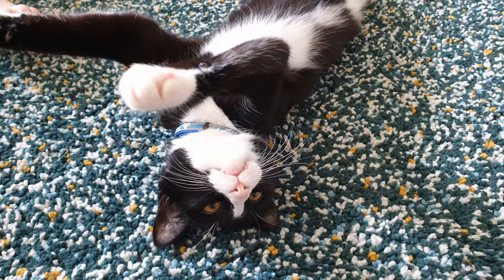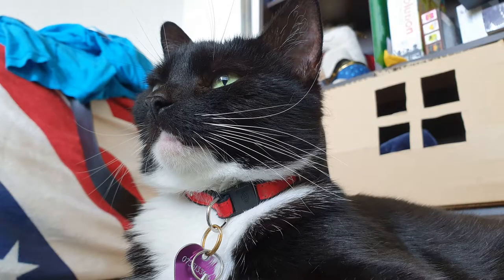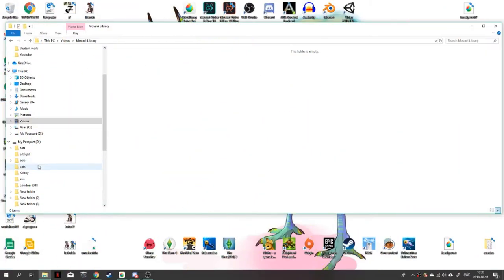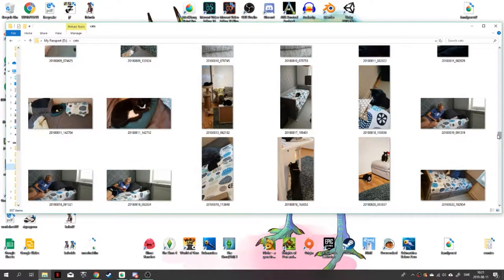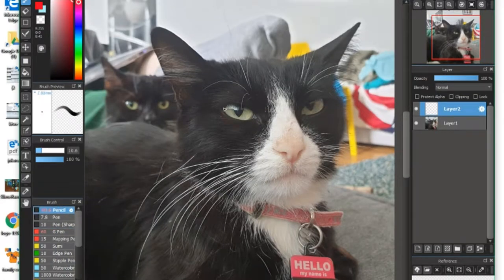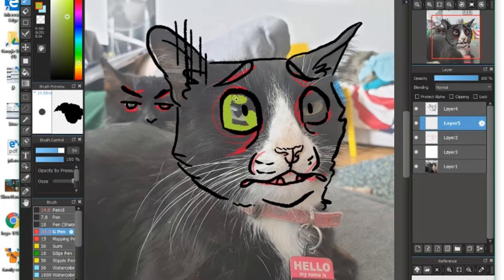DRAWING ON PHOTOS: crazy CAT lady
This was a ton of fun! I sure do love my kitty cats.